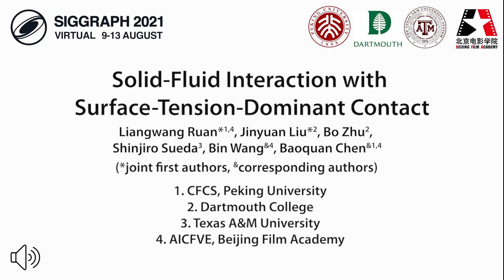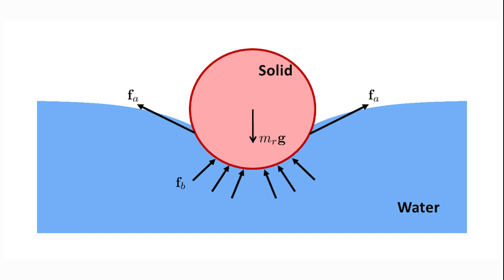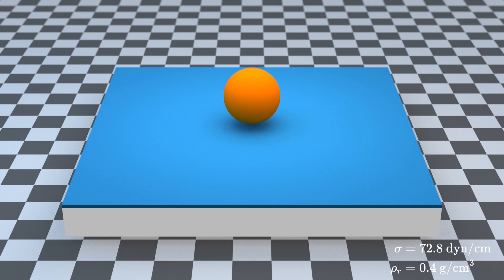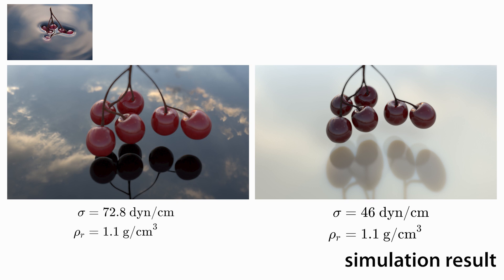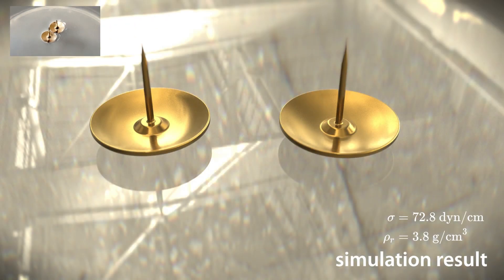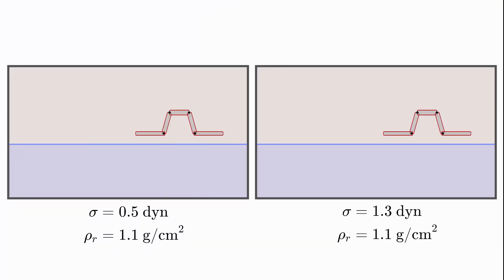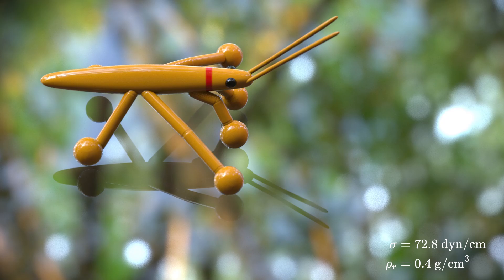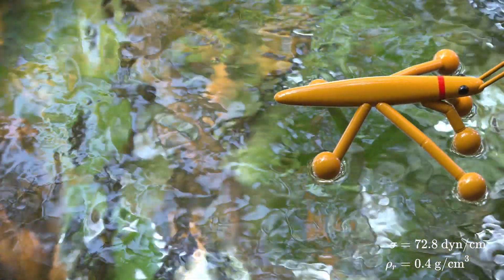[SIGGRAPH 2021] Solid-Fluid Interaction with Surface-Tension-Dominant Contact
Liangwang Ruan, Jinyuan Liu, Bo Zhu, Shinjiro Sueda, Bin Wang, Baoquan Chen
Solid-Fluid Interaction with Surface-Tension-Dominant Contact, ACM Transactions on Graphics (SIGGRAPH 2021).